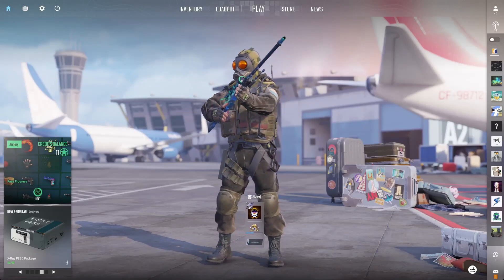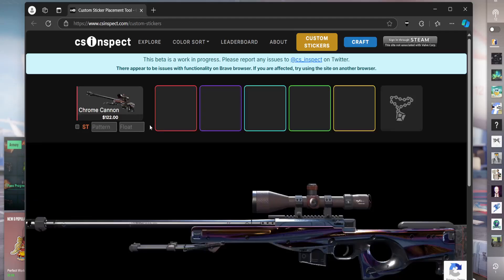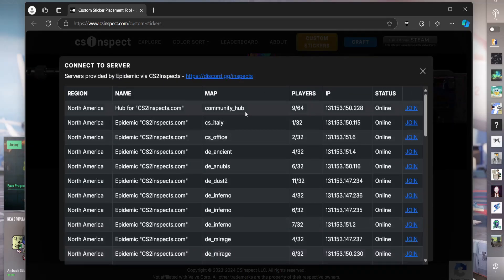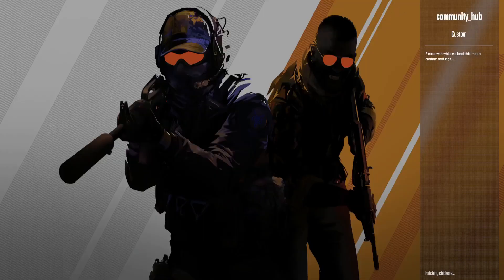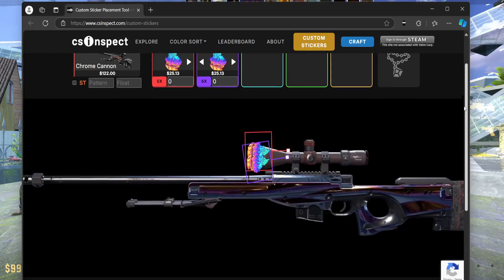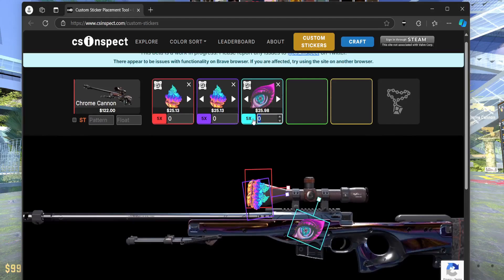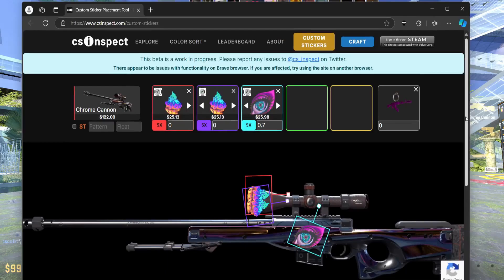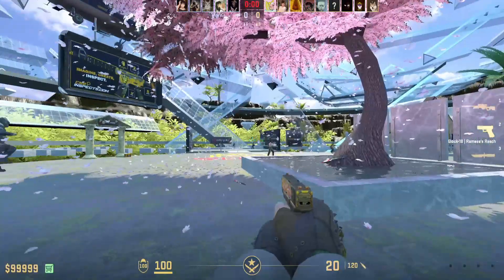how to test out CS2 skin/sticker crafts before you buy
This is a quick rundown of one of the ways you can test out sticker crafts in CS2 before actually going ahead and buying a weapon/sticker to use. Can save you money or help you find new combos which is pretyt neat.